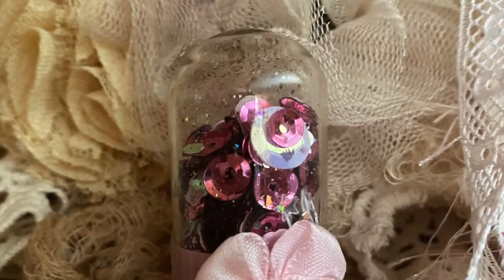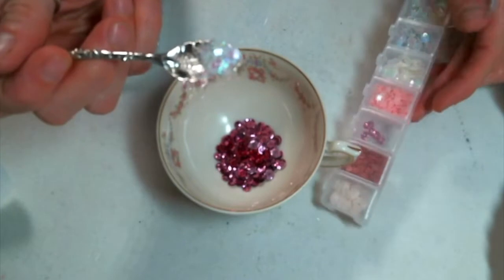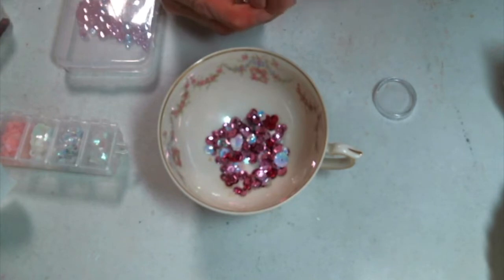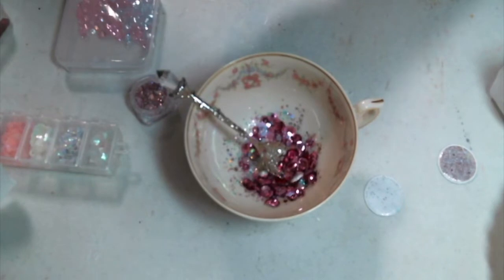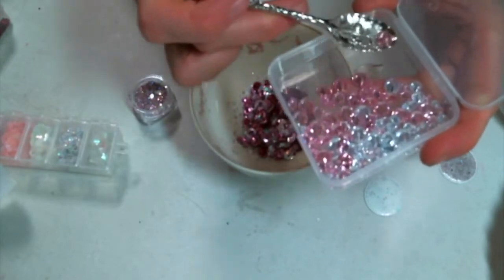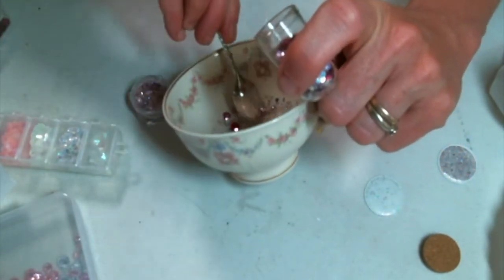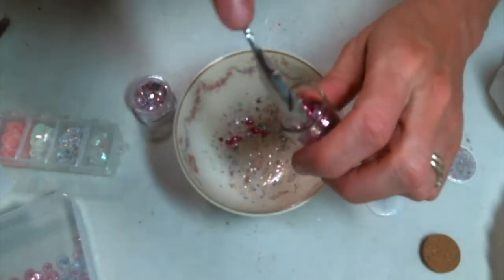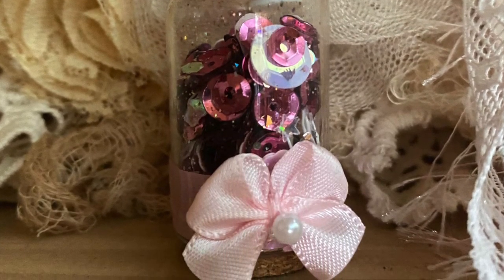Glitter and Sequin Mix Featuring BeebeeCraft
Friend Mail:
104 Silvernoggin ln